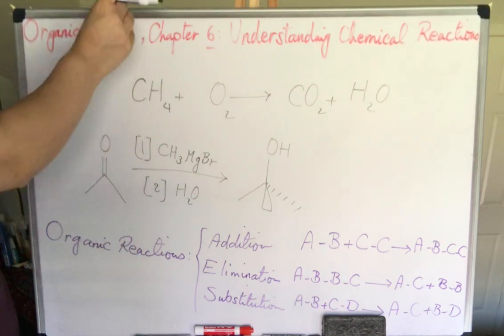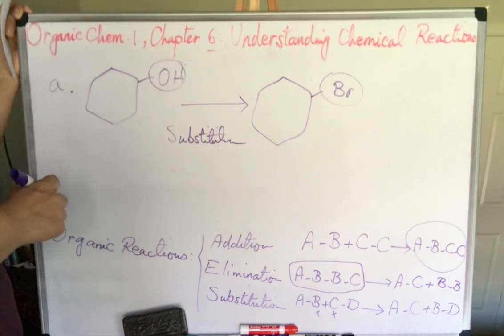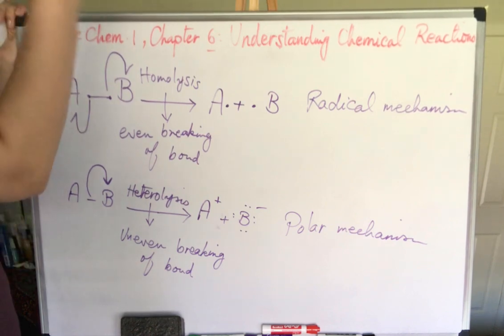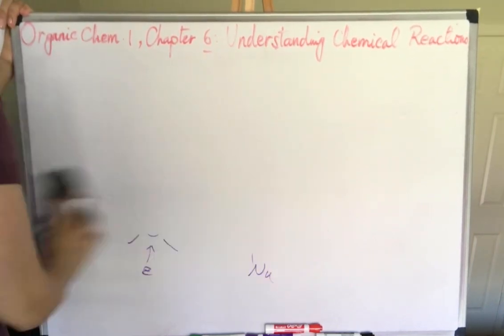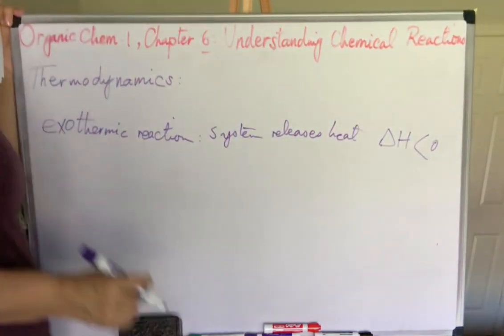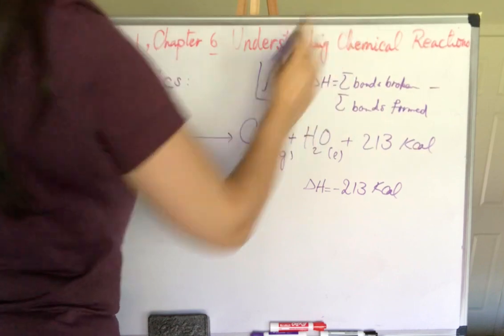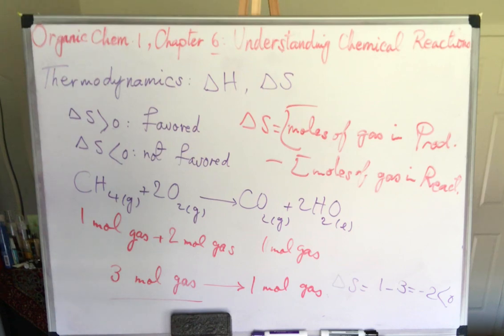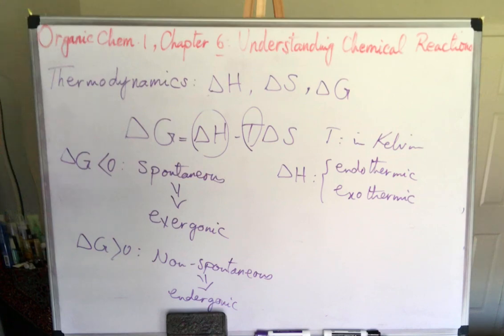Organic Chemistry 1, Chapter 6-1: Understanding Chemical Reactions